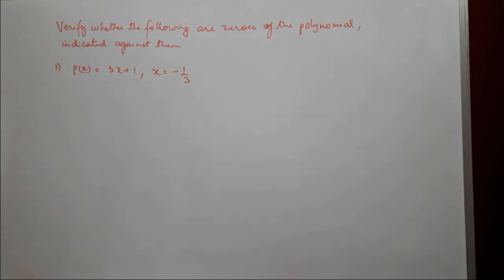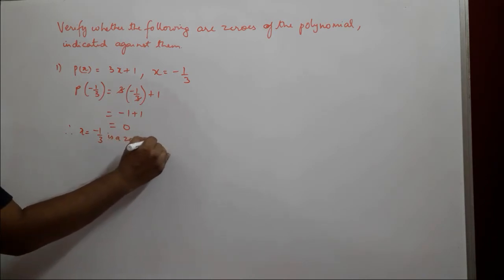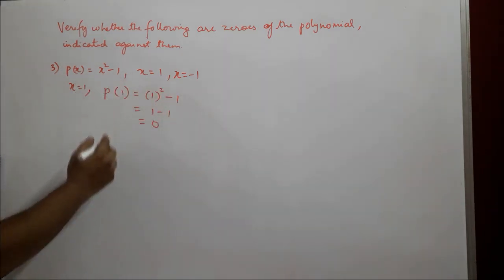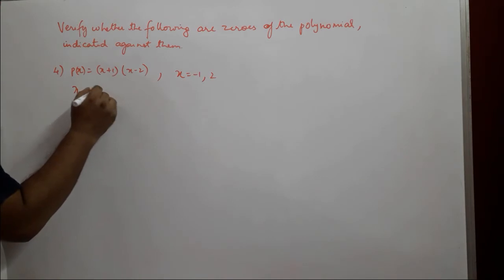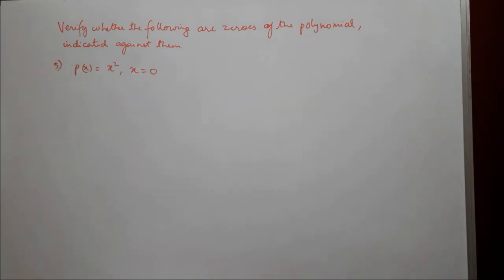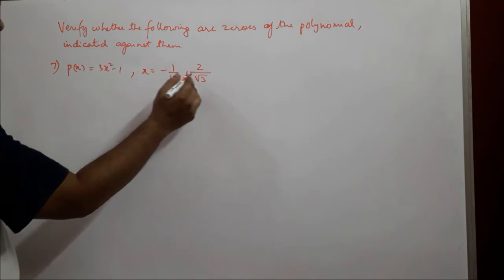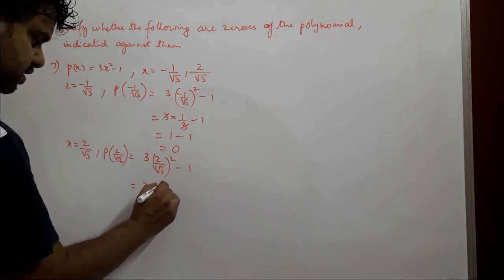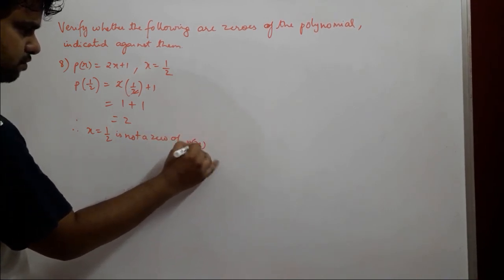Polynomials Class 9| Part 5| Zeroes of Polynomial| SmartKidz Goa Board Maths Chapter 2| NCERT